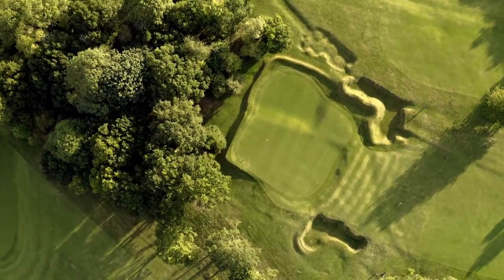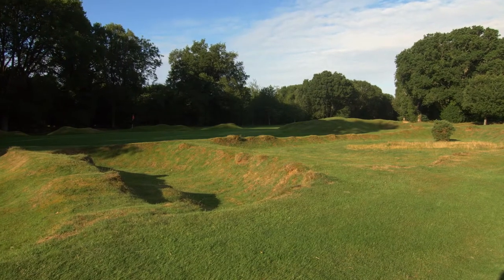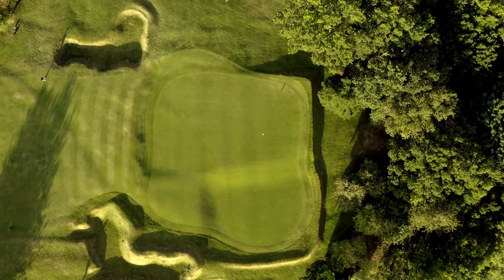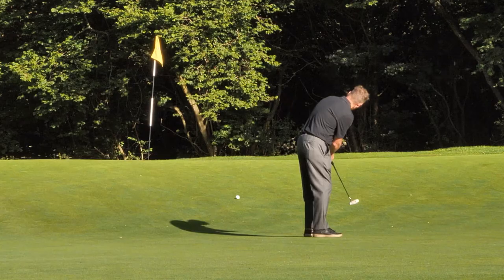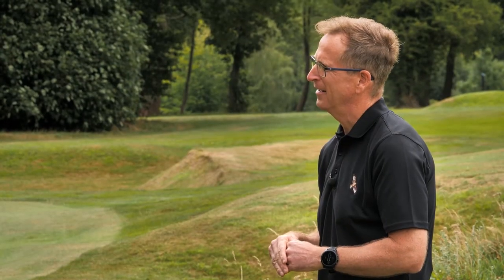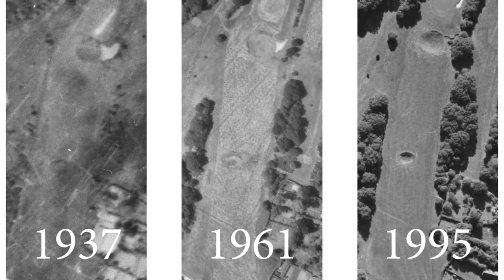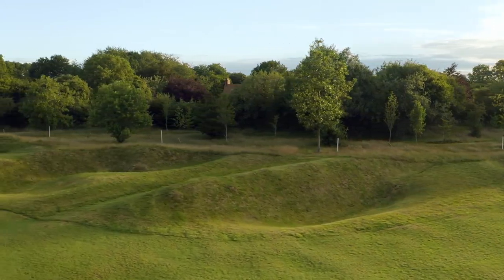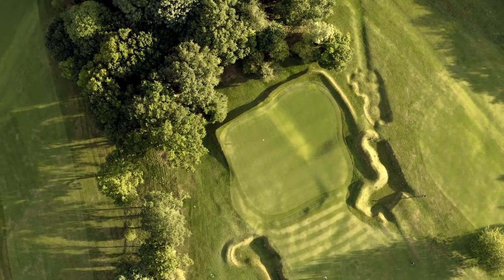The unique features of a Willie Park Jnr designed golf course, Huntercombe Golf Club, Oxfordshire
This golf course video of Huntercombe golf course highlights some key features of golf course design and golf course architecture.

Produced for golf course architects @Lobb+Partners,  this video of Huntercombe golf course documents the unique vision of Huntercombe's original designer, Willie Park Jnr.

In this golf course video Huntercombe's Marcus Lovelock and Lobb + Partners' Tim Lobb discuss the unique architectural features of Huntercombe, its charms, its jeapardy and its longevity.

We started filming on a stunning morning in July as the sun crept over the trees to reveal a golden 16th fairway, rich in challenges and delight.

Filmed by Toby Risk and Philip Timm with two Pansonic mirrorless cameras, Audio Technica and Sennheiser mics.  A DJI Mavic 2 was used for the aerial footage. Edited on Premiere Pro and colour graded on Davinci Resolve